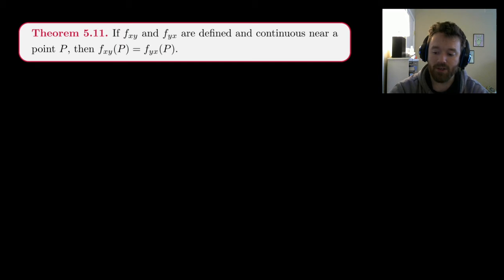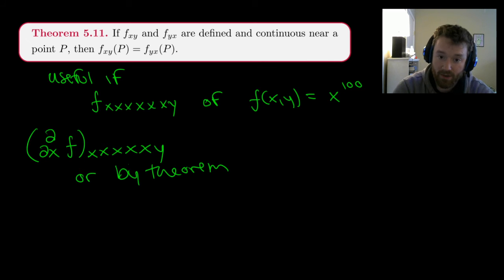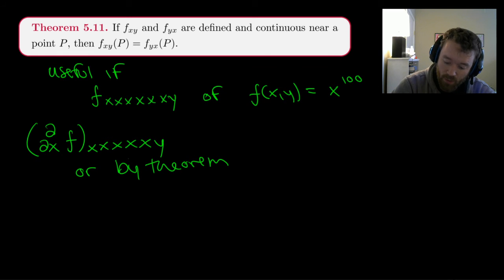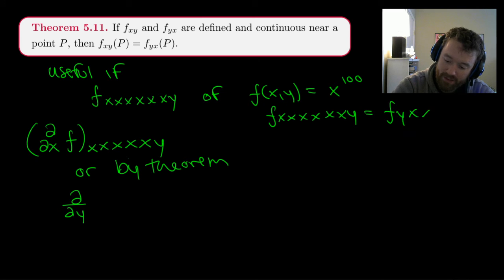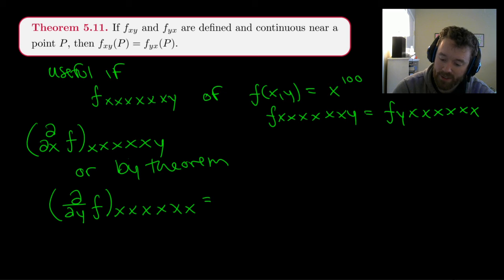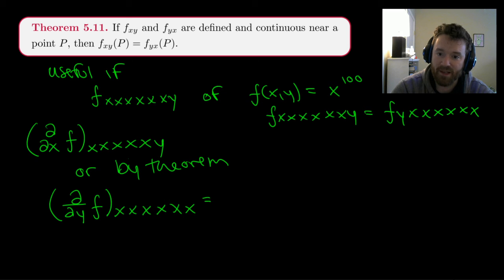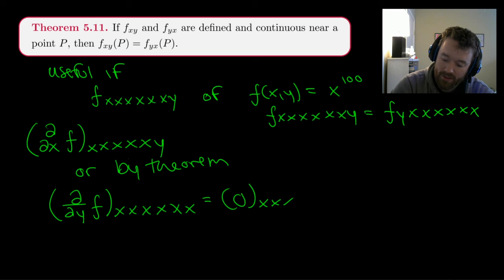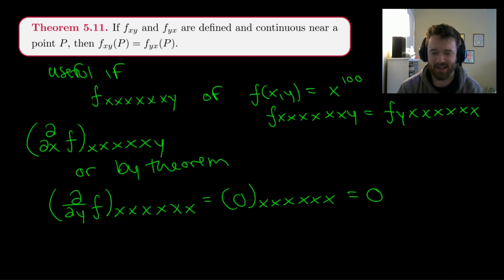5.11 Theorem. Clairaut